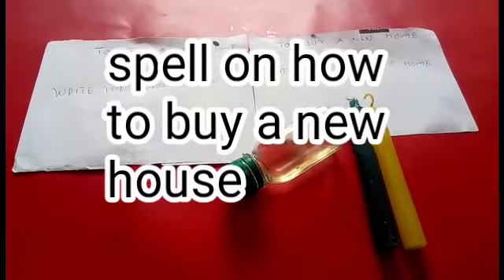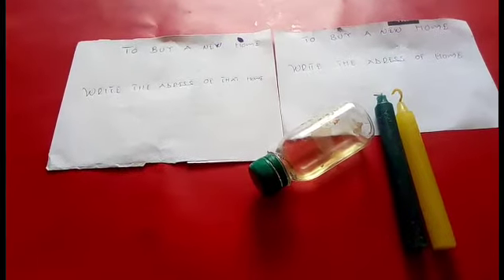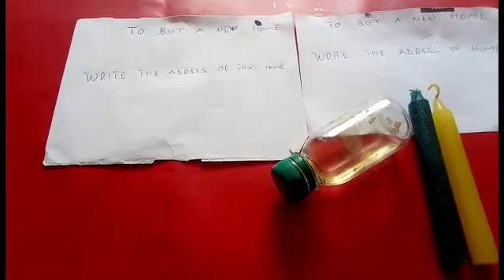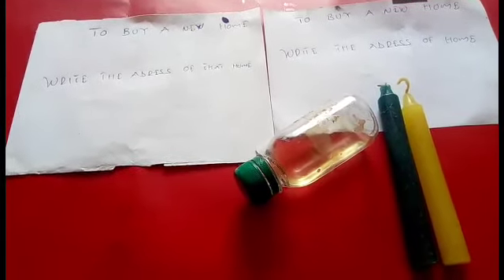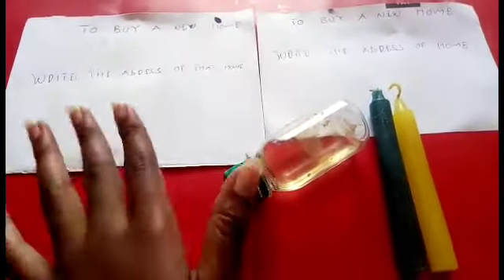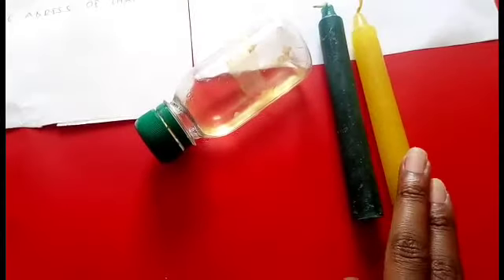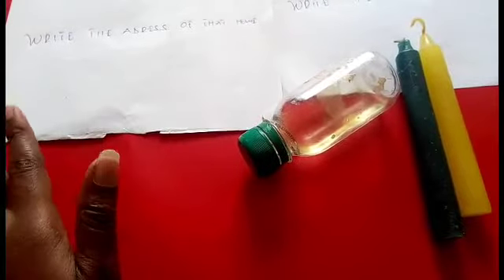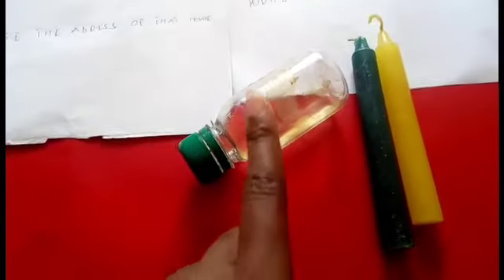how to buy a new house